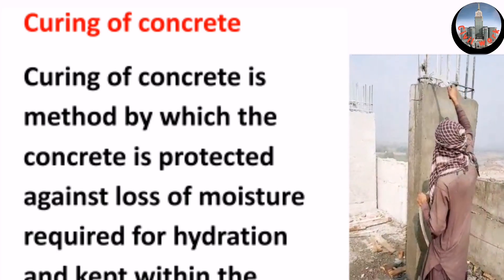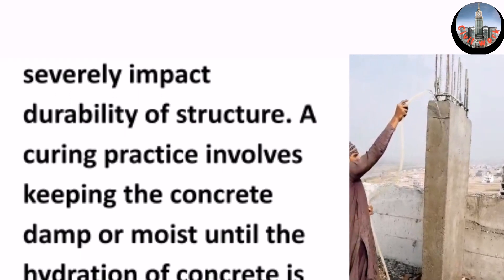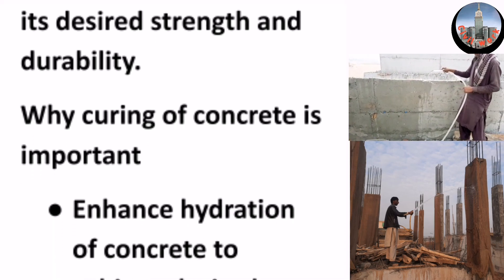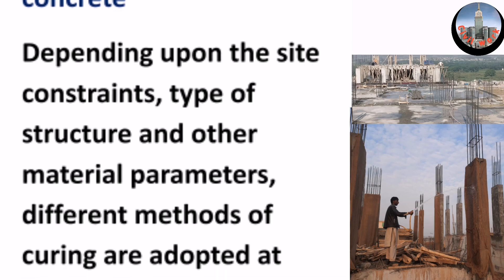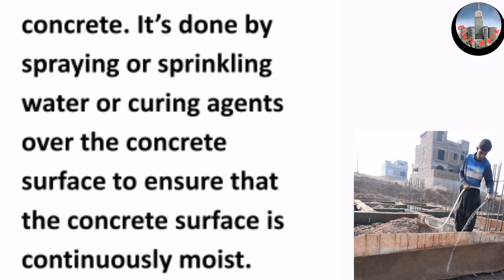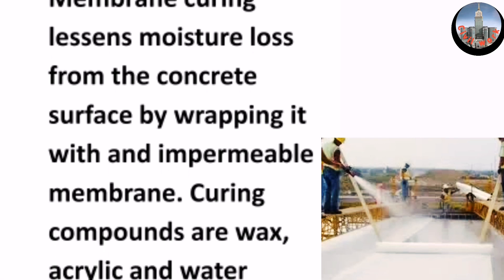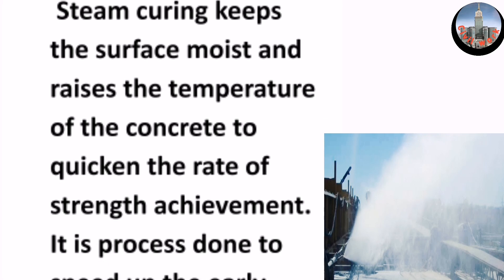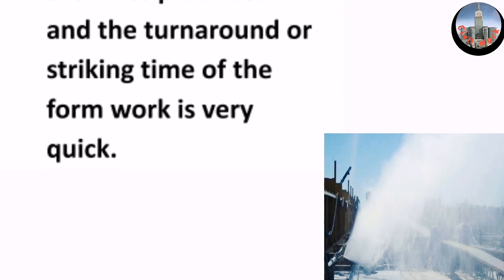Curing of Concrete | when to Start Curing of Concrete | Best Time for Concrete Curing? ~CivilWork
Curing of concrete.

Video Highlights

What are the 3 methods of curing?
Why curing of concrete is 28 days?
What is a curing process?
Why is curing of concrete important?
What is purpose of curing?
What are the four ways of curing?
What are the methods of curing?
What are the 3 parts of concrete?
What are 4 benefits to curing concrete?
Which curing method is best?
Which is the most important in curing?